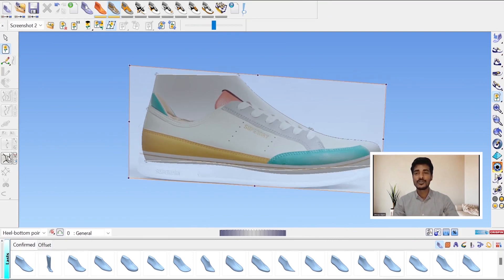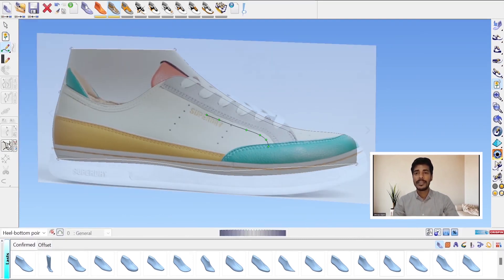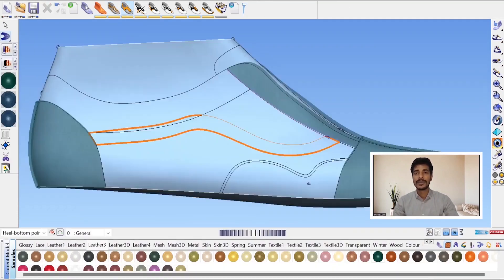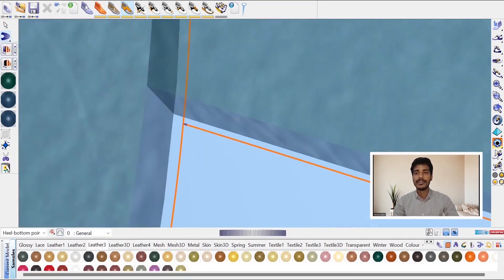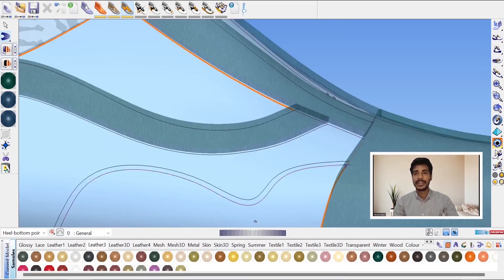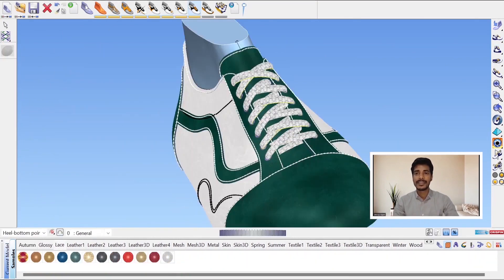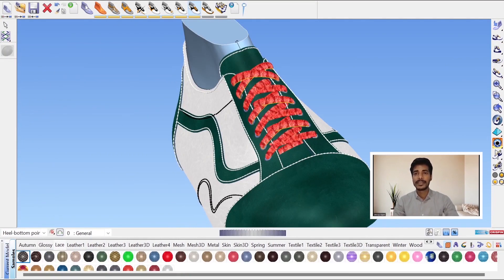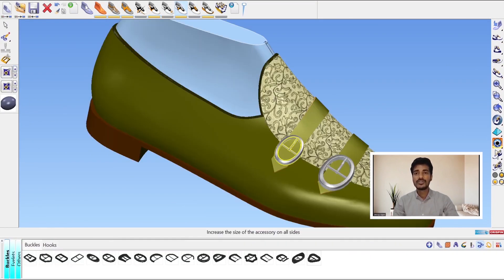Learn Footwear Design | Crispin Shoemaker 3D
The shoe industry, also called the footwear industry, is the entire apparatus involved in designing, producing, and selling shoes. While this industry is closely related to the fashion industry.

When people think of the shoe industry, they often think of large corporations that make sneakers and a wide variety of other shoes. Shoes can be made by small designers as well. This industry is particularly interesting because almost everyone in the entire world needs and, when possible, wears shoes. Shoes are considered a necessity in most parts of the world, which puts unique demands on the industry.

Design is another major aspect of the shoe industry. Shoe designers must take into consideration comfort and longevity.

Just like other industries, the shoe industry has a culture, standards, and a long history. The footwear industry has magazines that report on trends, new designs, and major players in the field. While major corporations currently dominate the market, there are some independent shoe designers considered major players in this industry.

3D modelling software: why do you need them?
Improve your product development process

“Using CAD software and 3D printing allows reducing by 10 the price of a prototype. Moreover, brands have to create new collections faster nowadays, and it is impossible to go through this with traditional prototyping methods

Using the right 3D software to modify your model and create iterations will allow you to save time and money.

Thanks to these software tools, you will be able to modify and adapt your design as many times as you need.

Using 3D shoes design programs for visualization

More than just a 2D pattern, it is now possible to get a whole 3D shoe design, with a realistic rendering.

For example, you can add textures and paintings to your 3D models to allow you and your customers to get a better visualization of the future finished product.

this way, your customer will be able to visualize the footwear design you’ve created.

These 3D sketches will be a true and accurate representation of your final product. Getting a good visualization of your product is essential before the manufacturing process, it will allow making the last modifications in order to get the best-finished product.
Hello Everyone

My name Imroz Alam & I am a Professional footwear designer. My journey of footwear designing is started in 2018 to till date I am in footwear industry. In these past years I learned so many things that I really want to share with you, my friends. So, you can learn, enjoy and stand out with confidence.

This course will cover everything you need to know about Crispin shoemaker 3D

• How to install shoemaker software
• Workspace & Interface
• Last & Last Editing Options
• Display Stencil Toolbar
• How To Draw, Edit Style Line & Save File
• How To Create Colour, Prints, Texture
• How To Maintain Offset & Thickness of Material
• Edge Treatment, Paste Attributes & Padding Options
• How To Draw & Edit Stitch
• Create Stitch by Selecting Style Line
• Create Edge Stitching & Its Features
• Create Pipe & Its Editing Options
• How To Draw & Edit Punch Curve
• Create Punch Curve by Selecting Style Line
• How To Create & Edit Accessory
• Create Eyelets by Selecting Style Line
• How To Create Eyelets of different shapes
• Create, Align, Edit Different Accessory like Buckle, Button, Loop
• Create & Edit Different Styles Lace
• Create & Edit Insole, Sole
• How To Create Different Heels
• Export Your Article as Movie